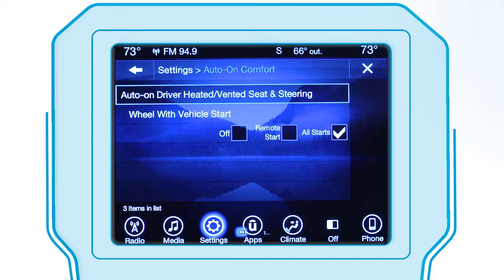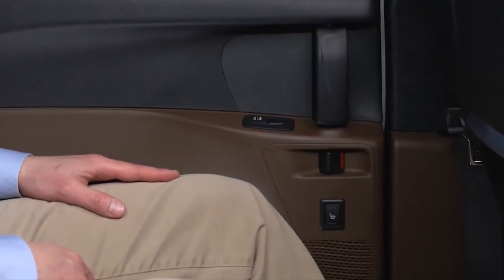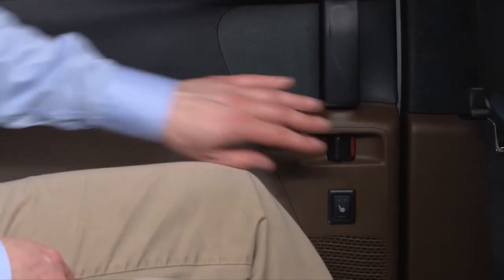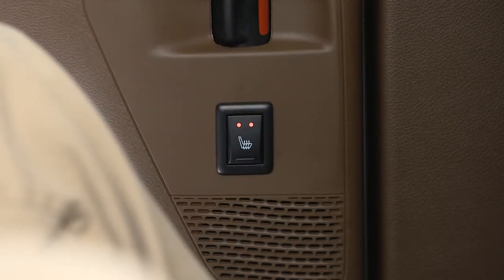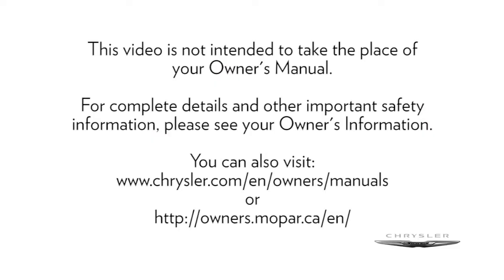Heated Seats-How to use the seat warmers in 2017 Chrysler Pacifica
Find out how to use the heated seats in your 2017 Chrysler Pacifica for increased comfort in cold conditions. This video will demonstrate how to activate and adjust the car seat warmer controls for both driver and passenger seat heaters.